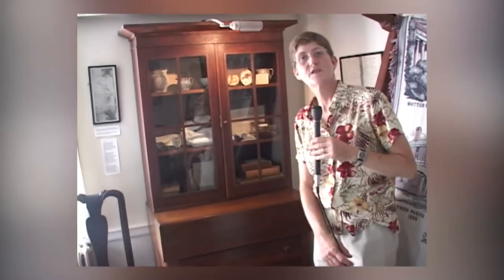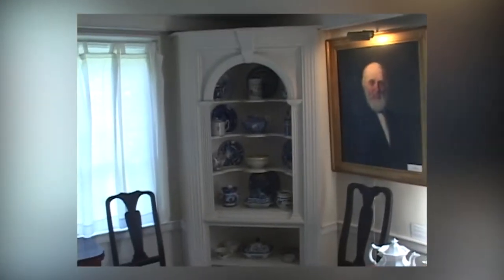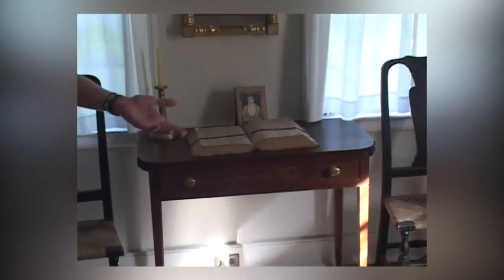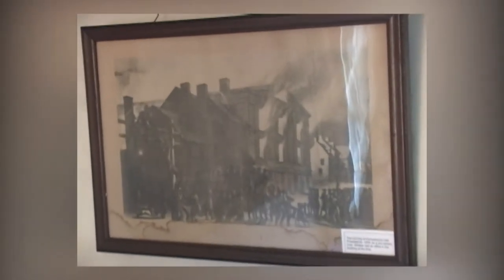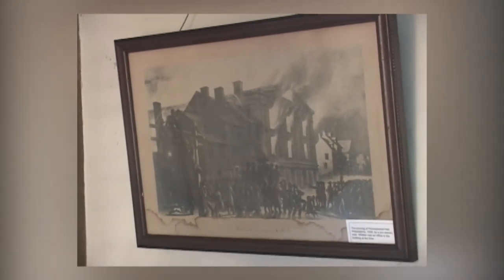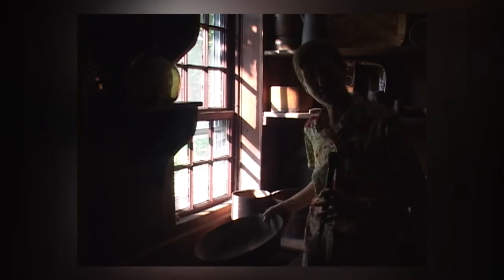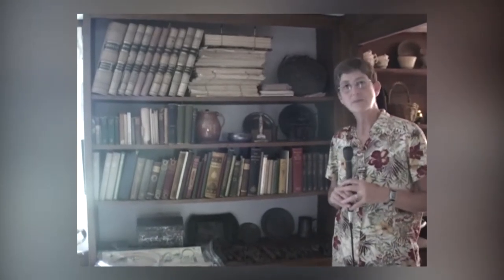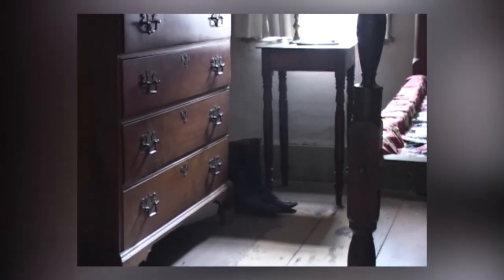atsbk clip pt2 Whittier Homestead Haverhill Ma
from Around Town Scrapbook #56: Part 2 of our tour of the Homestead also known as Whittier Birthplace. In the clip curator Renee Harlow shows us the Robert Burns' book of Poetry that inspired Whittier as a boy to write his own. Featured on the tour is a lithograph of the a burning building. Pennsylvania Hall in Philadelphia built by Whittier & his aboliyionist friends that was burned down by a mob on the grand opening of the building.